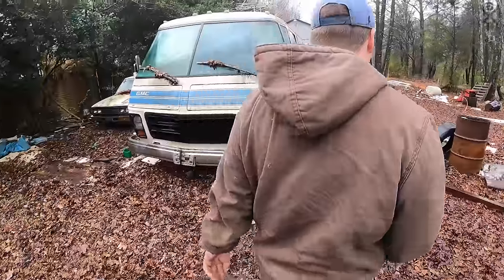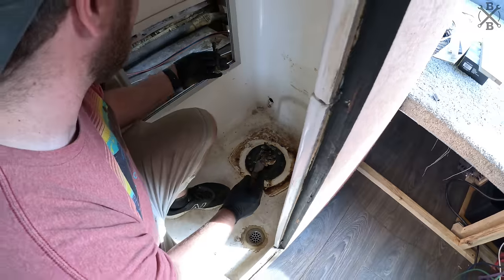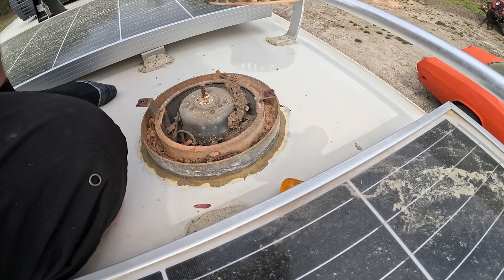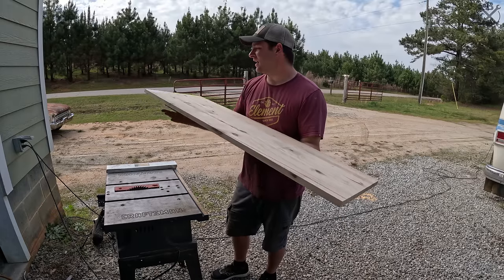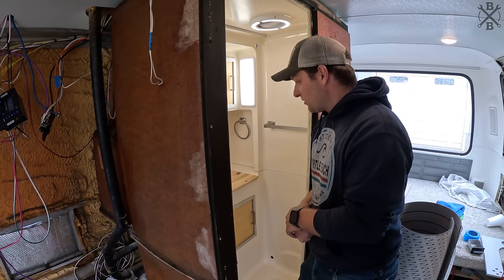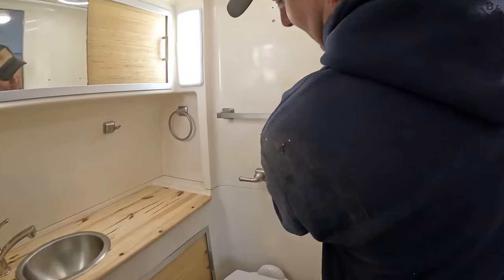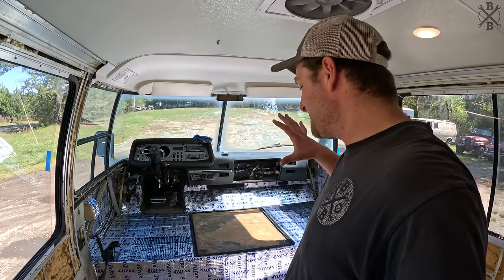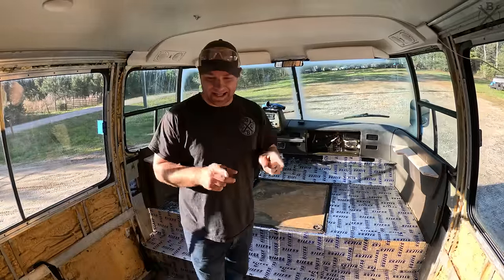Rebuilding an ABANDONED GMC Motorhome! Rescue Part 10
Reviving this DISGUSTING bathroom! Can we bring it back?  I really hope everyone enjoys! Thank you, as always, for the Love and Support! I hope everyone has a wonderful week!

Send Mail: 324 Clardy Rd Liberty, SC 29657